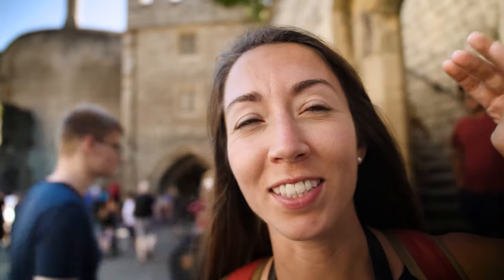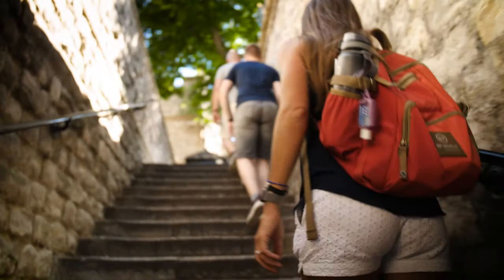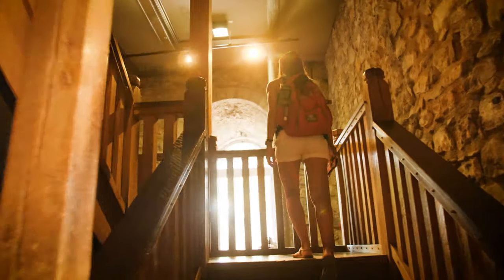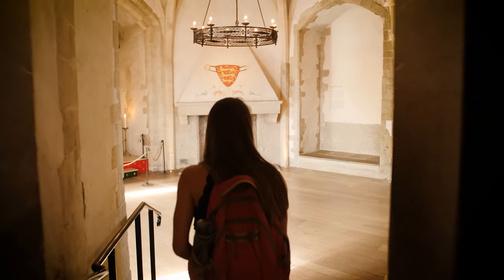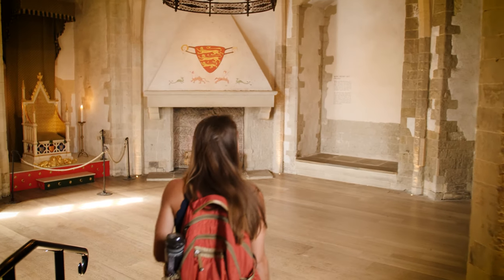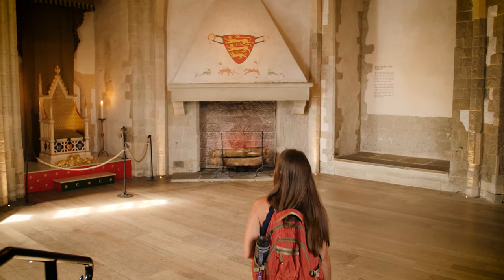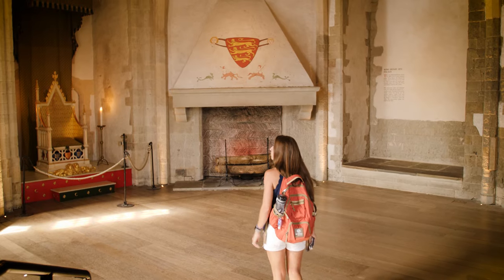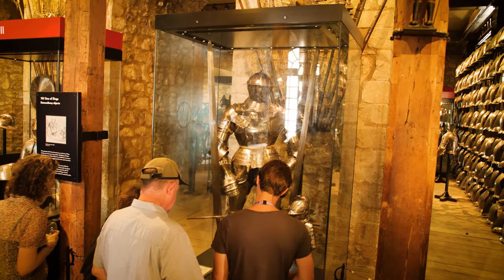the Bloody Tower of London: a violent history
If you're visiting London, you probably want to see a castle or fortress. We can recommend the Tower of London tour and it's bloody history.

This fortress is filled with murders, disappearances, prisoners, fights for the crown, medieval armor, and weapons.

If you're a fantasy lover, and read things like Game of Thrones, you'll be blown away by this sight in London, it's something you shouldn't miss.

Be sure to spend more than just a couple hours, we'd recommend a full day to truly experience everything there is to offer.

Panasonic GH5
Rode Mic
DJI Mavic drone
Zhiyun Crane 2

These are affiliate links - so if you buy the stuff we use to make our videos with these links, we make a bit of extra pocket change so we can keep making videos and eating ice cream.